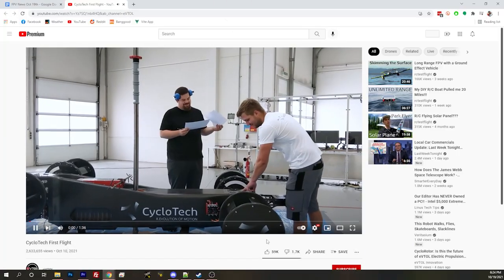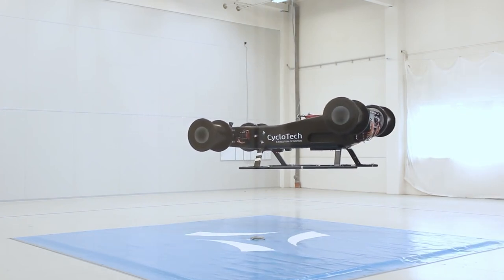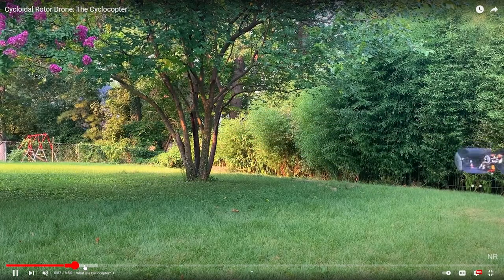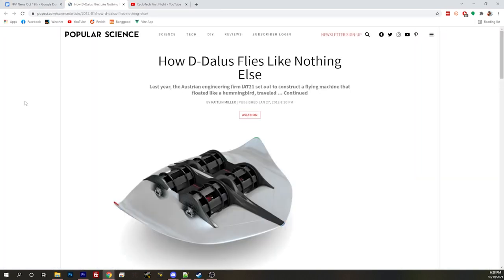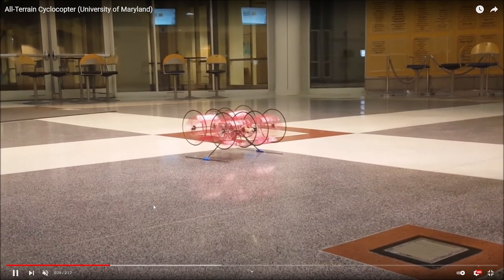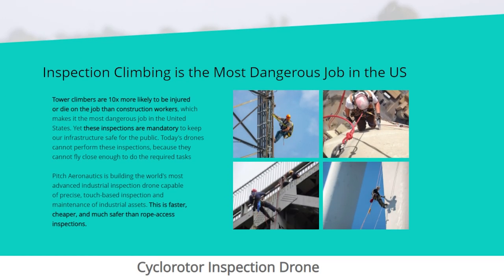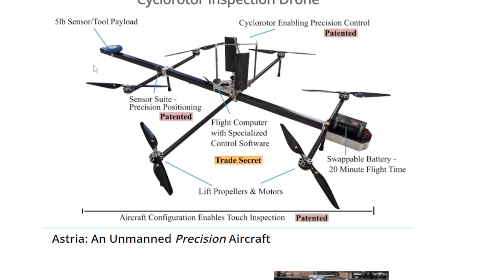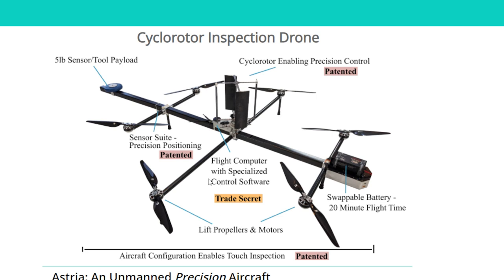The first flying car with cycloidal rotors CycloTech Cyclogyro